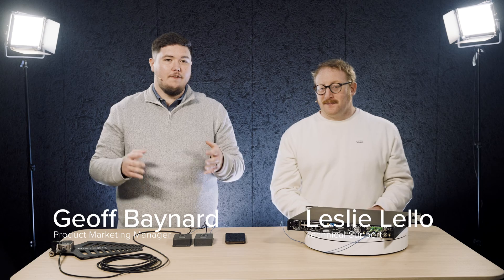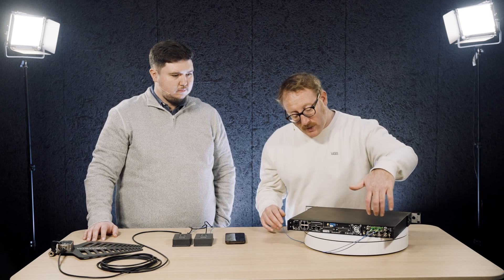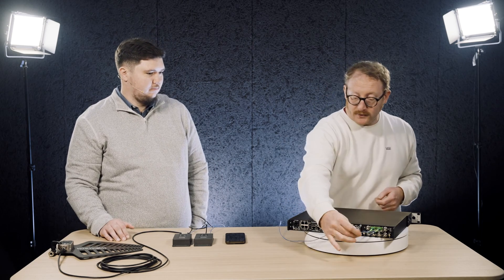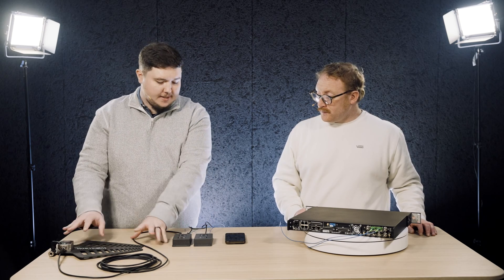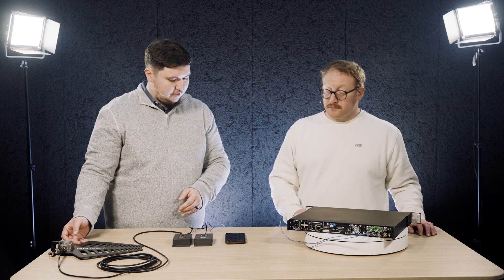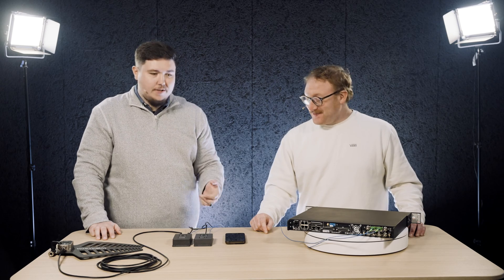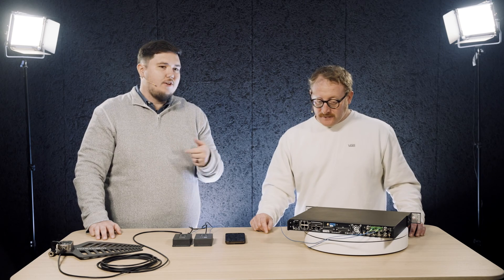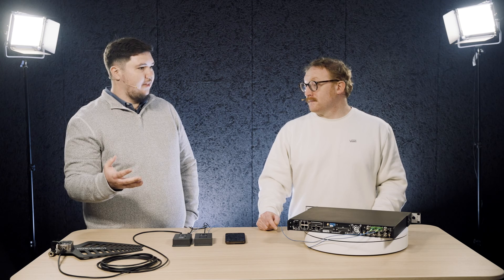BFL Guide - MRK16 with EX3 fiber card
Geoff and Leslie talk through the BFL. A quick guide for how to use BFLs for remote mic receive, coming back into the MRK16 with EX3 fiber expansion card. Breaking down the pieces needed, setup steps, and some of the troubleshooting steps along the way.